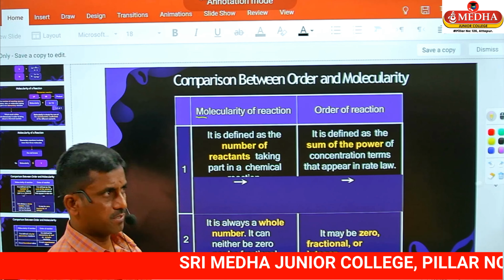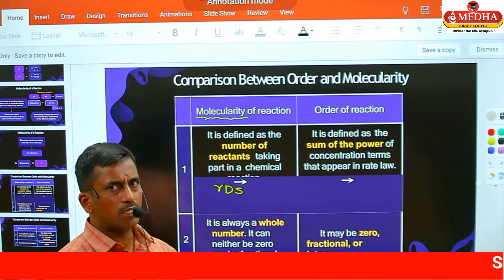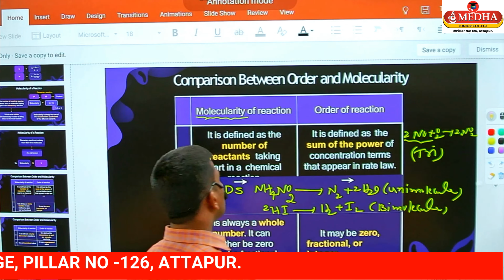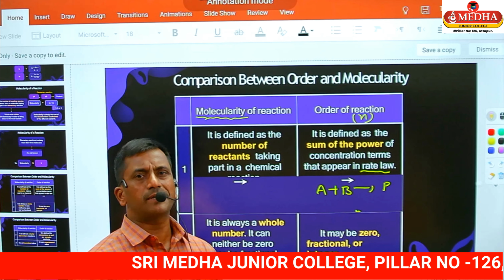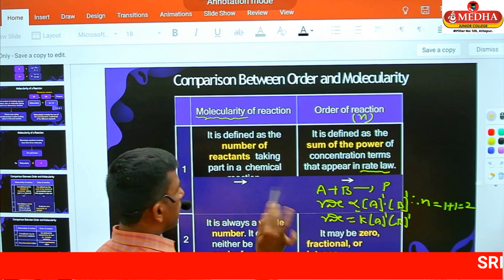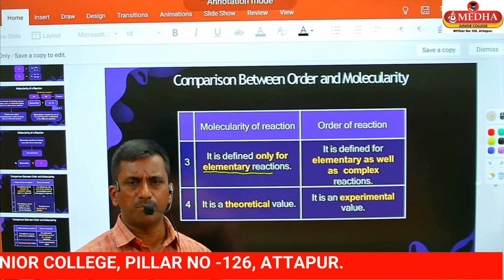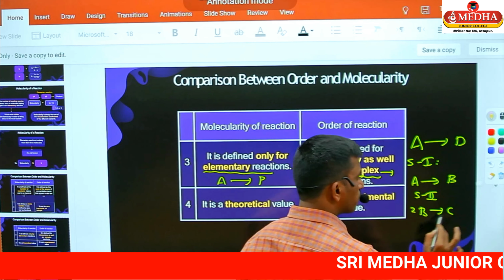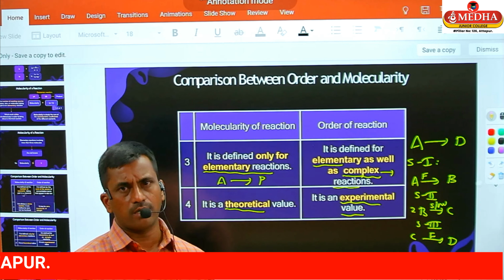Chemical Kinetics difference B/W order & Molecularity of Reaction. Sri Medha Jr & Sr Intermediate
🚀 Welcome to Sri Medha Junior College, Hyderabad — where learning meets ambition and students prepare for a brighter future.

This channel is your complete learning companion for Intermediate education, designed to help students strengthen concepts, improve performance, and succeed in academics as well as competitive exams.

📚 Explore easy-to-understand lessons in:
➕ Mathematics
⚡ Physics
🧪 Chemistry
🌱 Biology & Zoology
📈 Economics
💼 Commerce & Accounts
🏛 Civics and more

Whether you are a Junior or Senior Intermediate student from MPC, BiPC, MEC, CEC, or AEC streams, our expert faculty bring classroom learning directly to you through concept-based teaching, exam guidance, important questions, and smart preparation strategies.

🎯 Also get guidance for IIT-JEE, NEET, EAPCET, CA, CMA, CS, CLAT & other competitive exams.

✨ Learn smarter. Stay motivated. Achieve bigger.